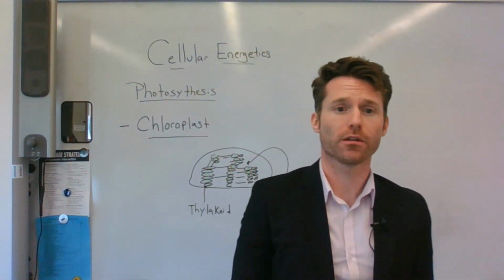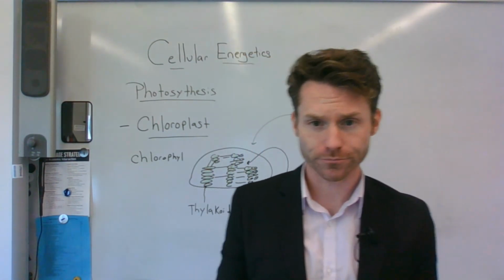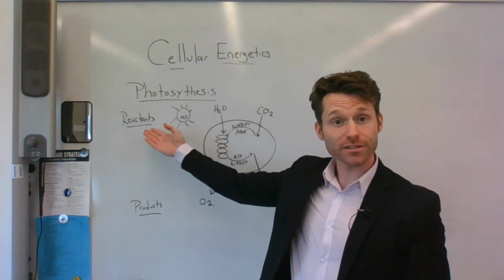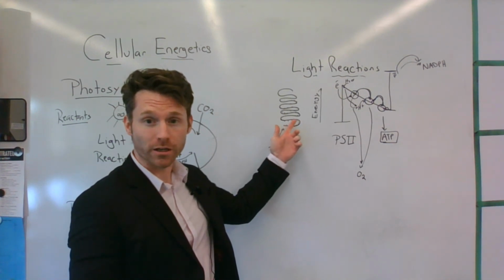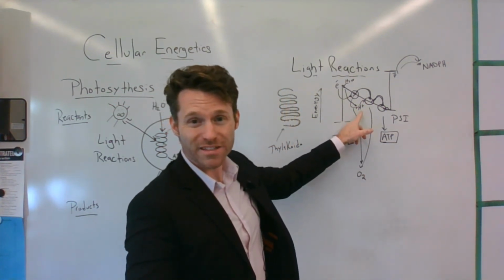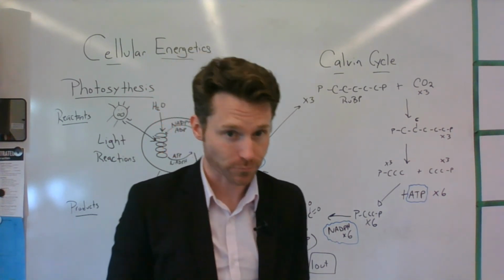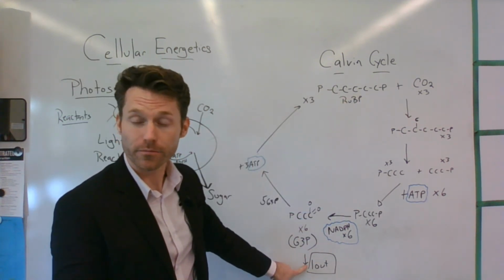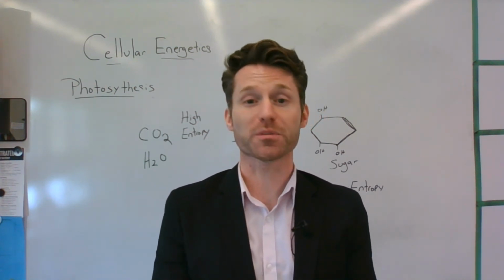AP Biology Unit 2 Lesson 4: Photosynthesis